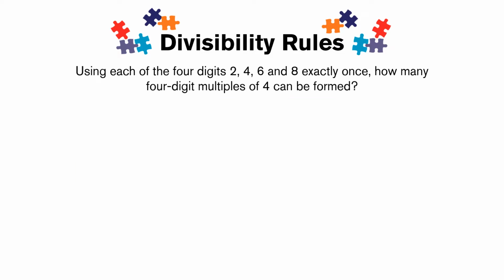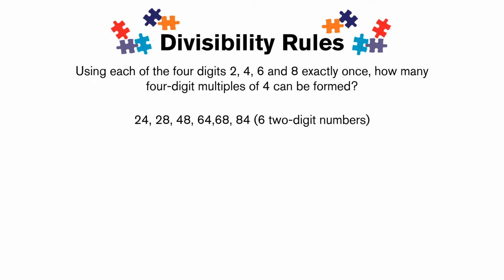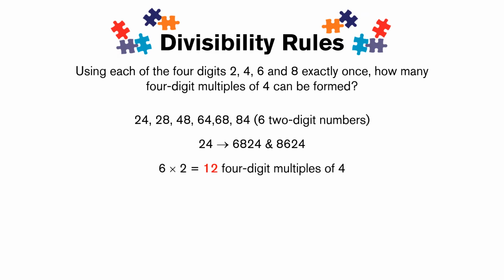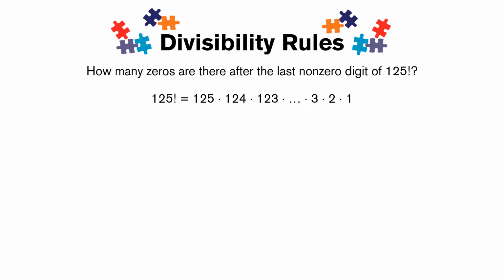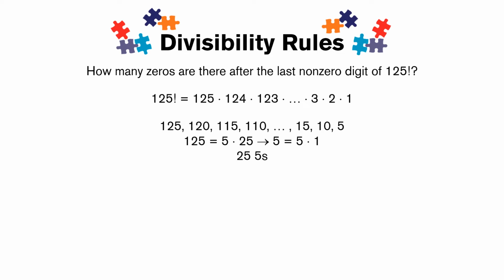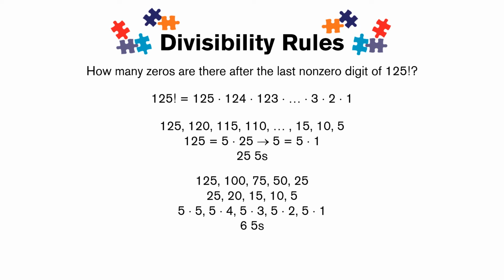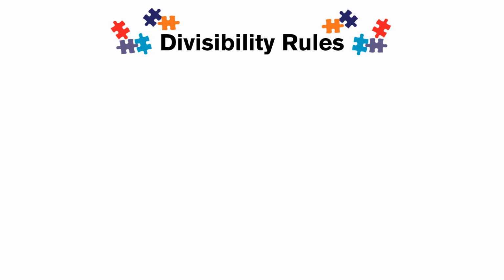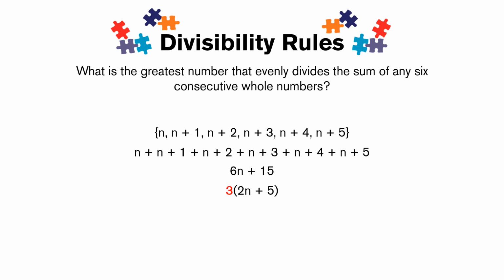Divisibility Rules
Video complement to the MATHCOUNTS Competition Series practice plan Divisibility Rules.